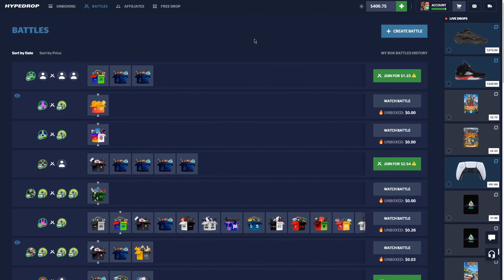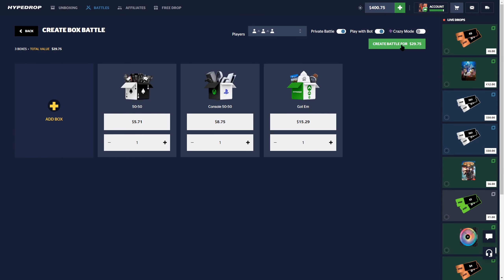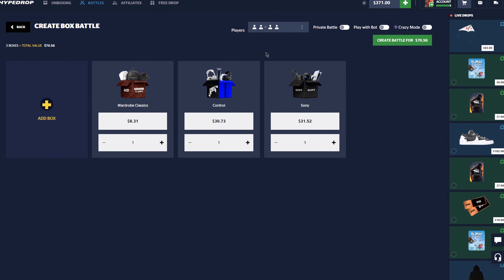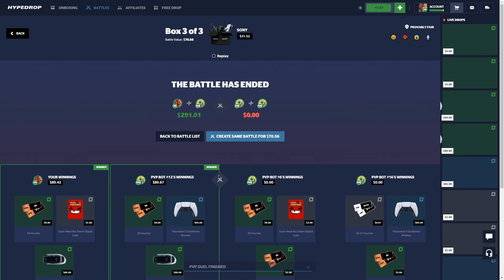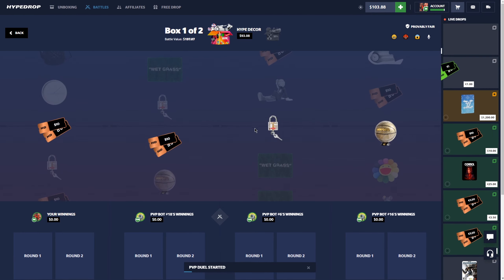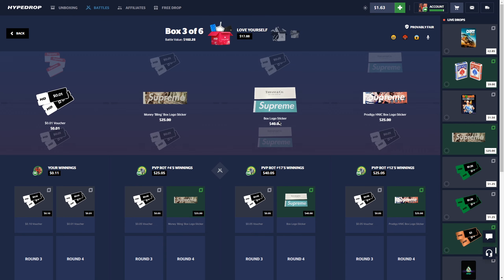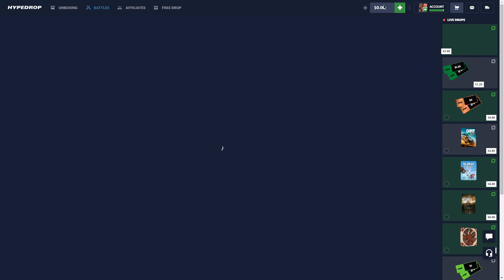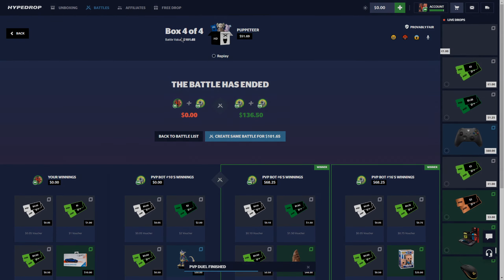$500 VS HYPEDROP! (HOW TO MAKE PROFIT)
I took $500 to HypeDrop and tried to make profit by winning battles...
Use Code 'Hqteful' for INSANE Rewards!